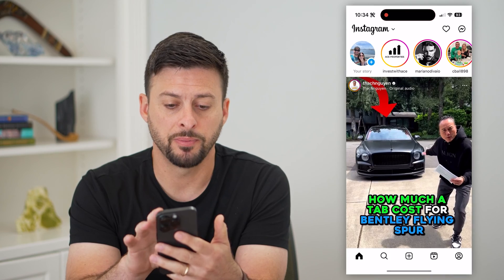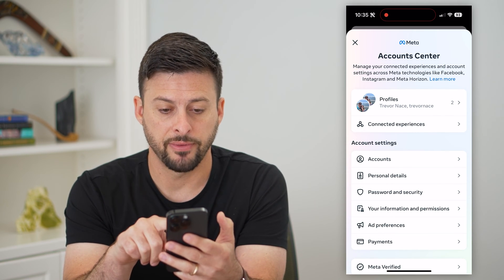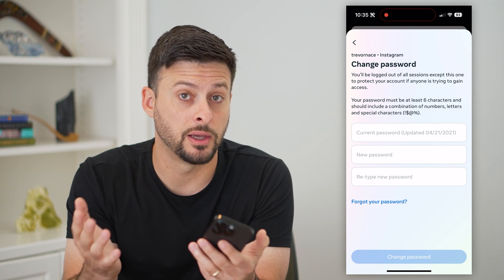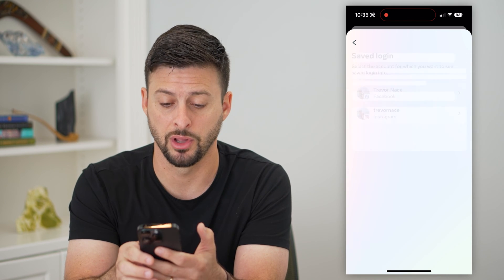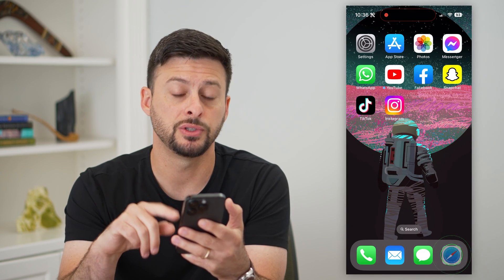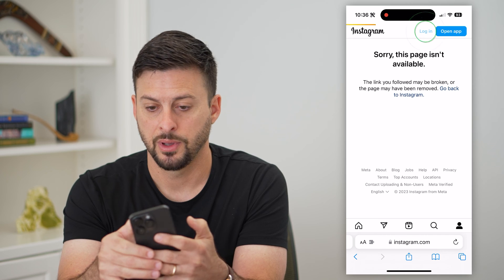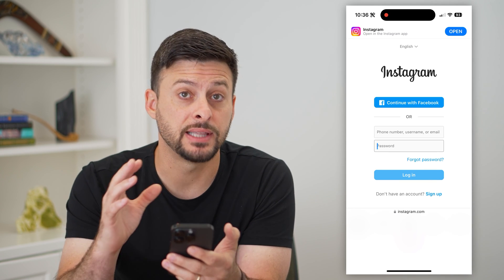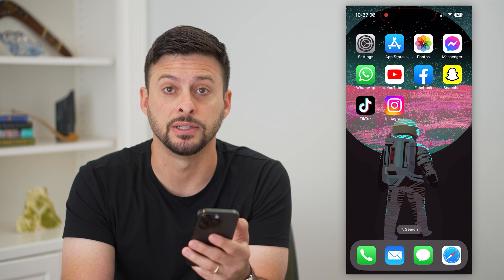How To See Instagram Password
Here's how you can find and see what your Instagram password is without having to change it or logout of your account.